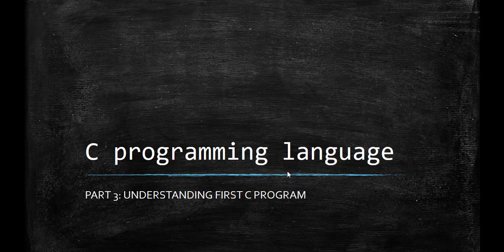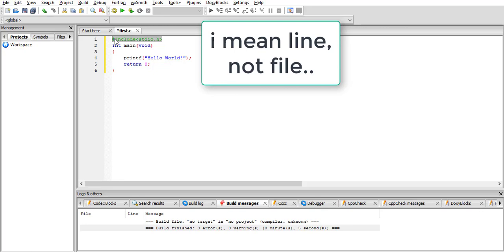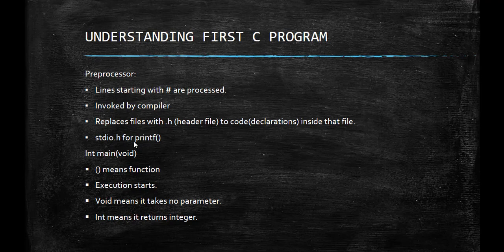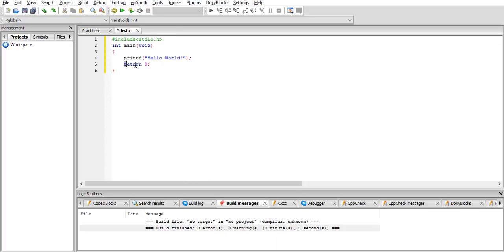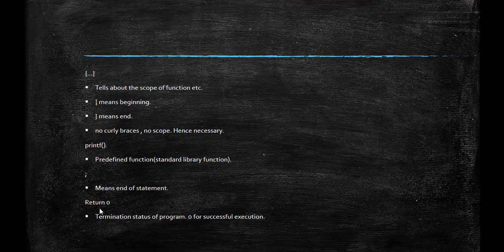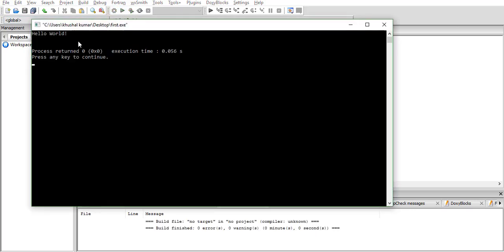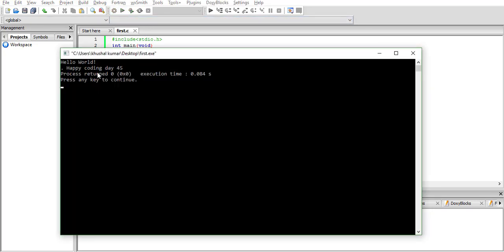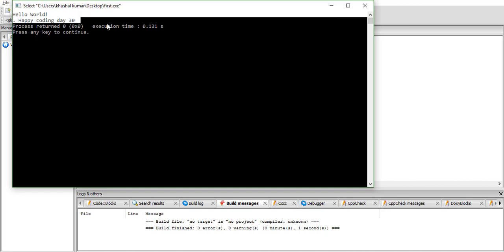C programming tutorial part 3 | understading you first c program.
In this tutorial, you will understand your first c program.